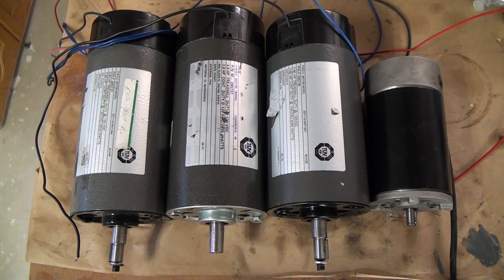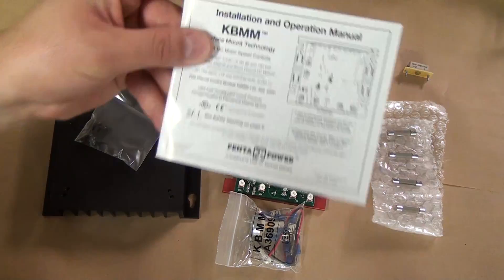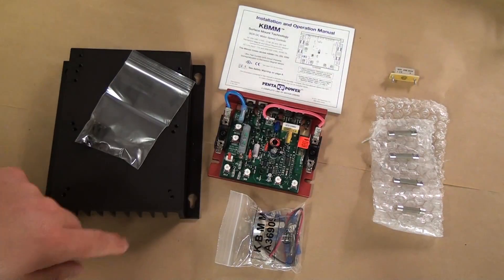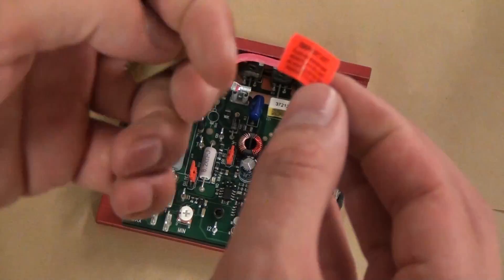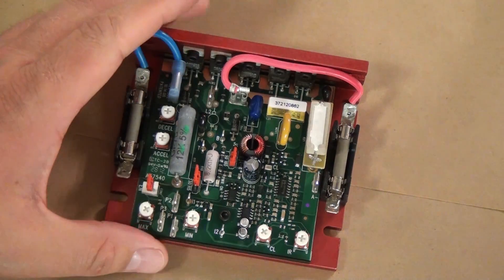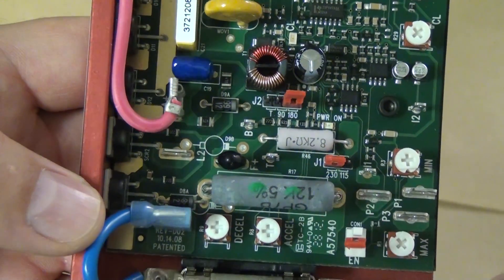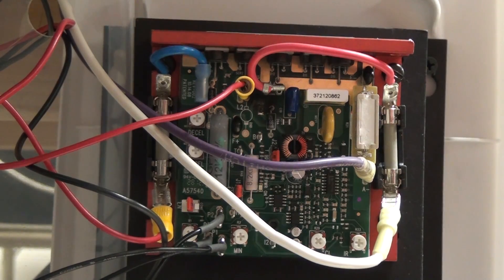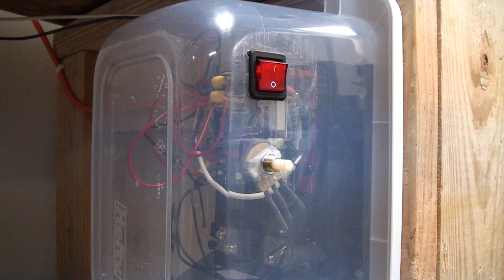CNC-G0704 #17 Belt Drive Conversion pt5 (Motor & Controller)